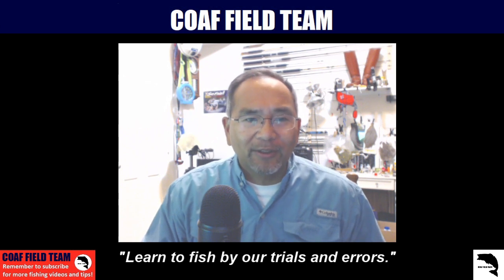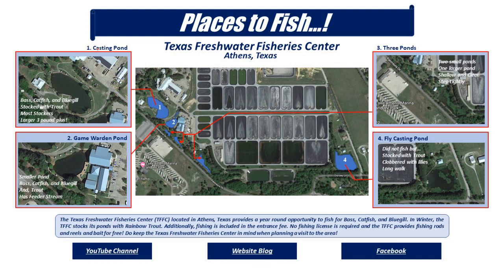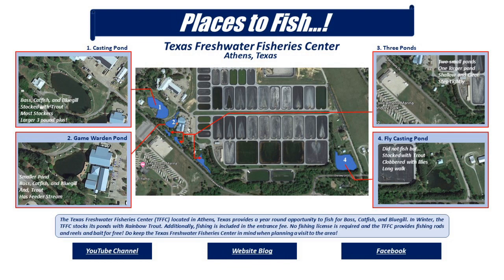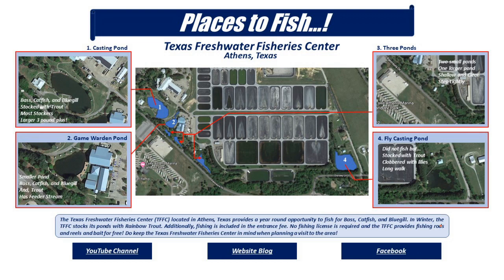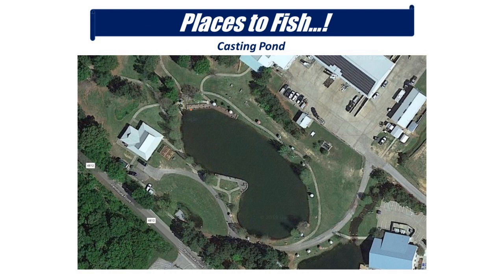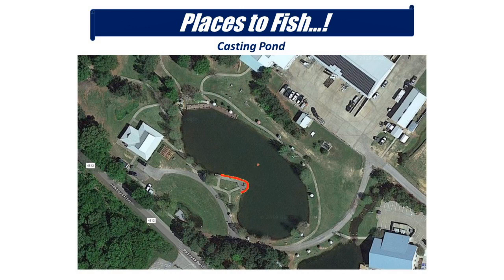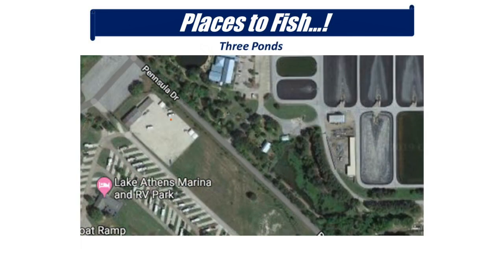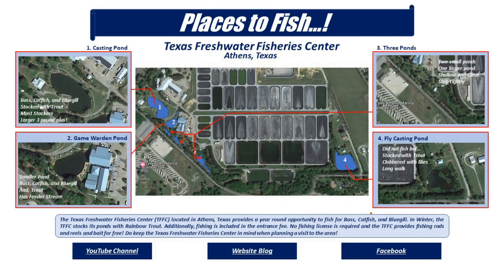Places to Fish... Revisited Texas Freshwater Fisheries Center!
Fuel my next fishing lure with a tip *** Answering the mail concerning questions about fishing at the Texas Freshwater Fisheries Center in Athens, TX. We fished it a couple of weeks ago and limited out on Rainbow Trout.

Since then, had requests to provide more details on the specific places fished while we were there.

This video intends to provide details as well as a bonus at the end... do stay till the end and do like and subscribe if you like what we are doing! ###
Gear Used
Fly Rods:

9' 6wt TFO Pro II

9' 6wt TFO Pro II
6/7wt Echo Ion Fly Reel
OPST Commando Head 225 grain
100'-15lbs M-Maximum Catch Coated Running Line

Slab and Jig Rigs Material:
30lbs Trilene Mono
20lbs Trilene Mono

1/80 oz Jig Fly Hook

LLLL